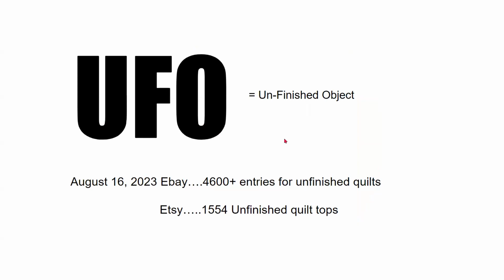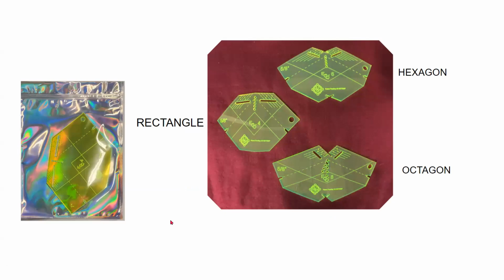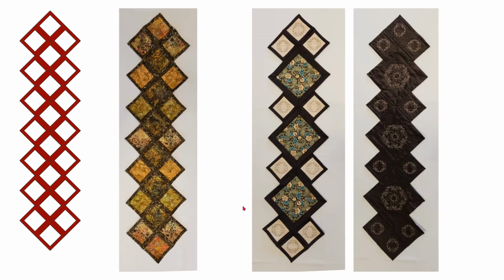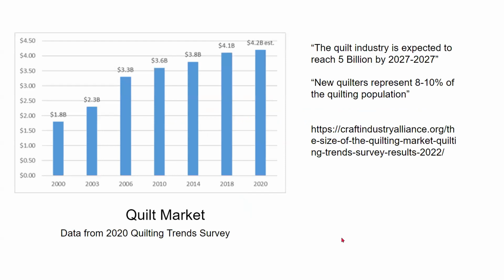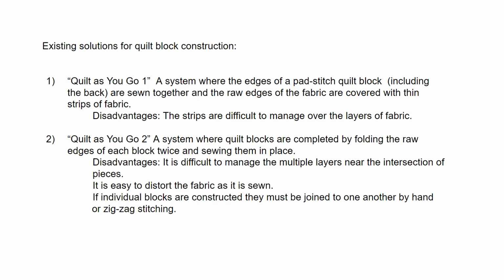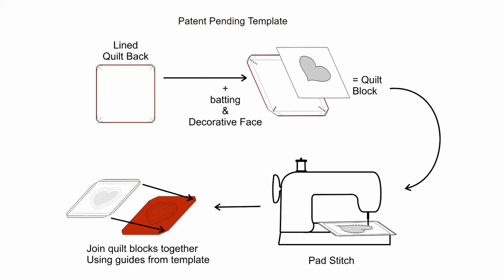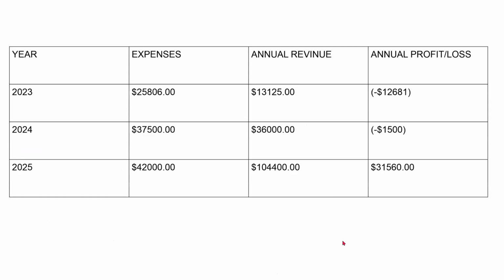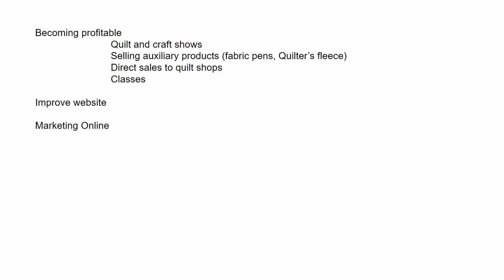Needle Wielders by Inventor and Founder Jane Singer